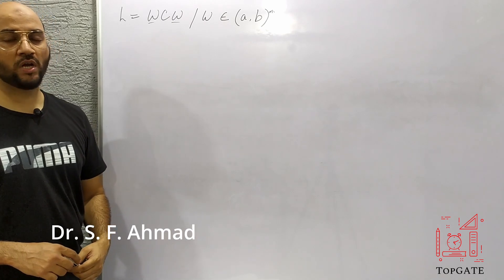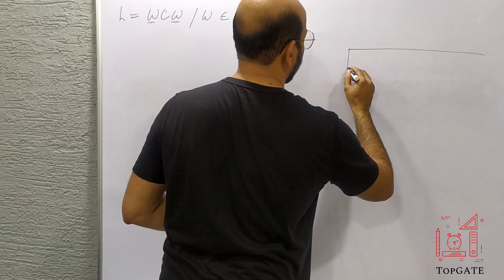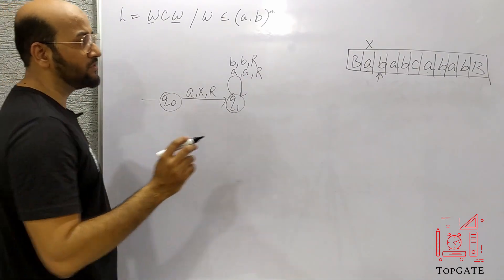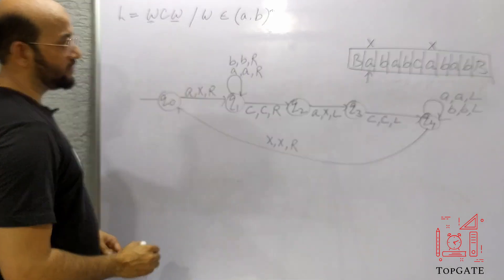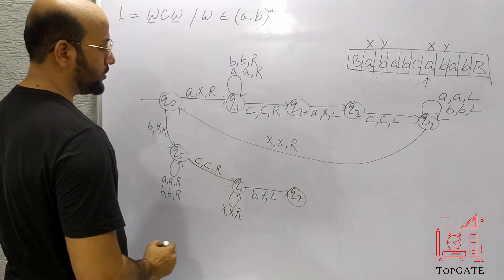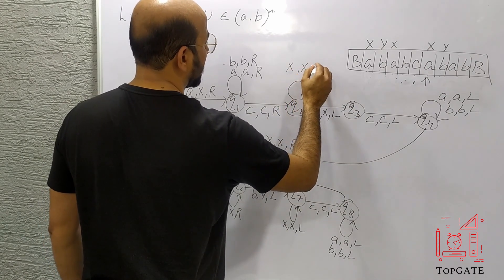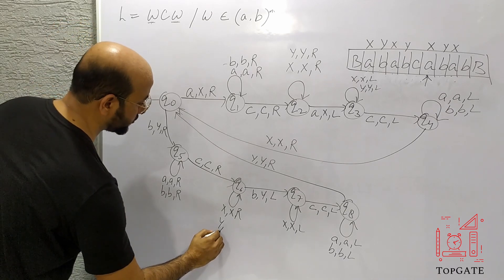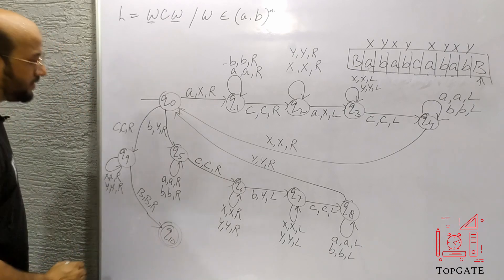Turing Machine for L = wcw in English | Turing Machine for the Language WCW | Automata Theory | TOC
Considering the machine to have three states—q0, q1, and q2—will help us begin designing a Turing machine for the language WCW, where W is any series of 0s and 1s. The input string will be on the input tape, and the input tape's head will originally be positioned on its first symbol. As the machine reads symbols and switches between stages in accordance with its rules, the head will move back and forth on the input tape.
The machine will initially enter state q1 after reading the first symbol of the input and labelling it with a blank symbol. Once it locates the first blank symbol, it will then proceed to the right, marking each symbol it reads with a different symbol, such as the letter X. It moves back to the left after reading the first blank symbol, marking each symbol it reads with a different symbol, such as Y, until it hits the first X symbol. When it detects an inconsistency between the symbols it is reading and marking, it enters a rejecting condition and comes to a stop. In the absence of that, it loops back and forth between states q1 and q2, marking symbols with X and Y, until it hits the input's end.
In this way, the Turing Machine can act as a language acceptor for the language WCW, accepting any string of the form WCW, where W is any string of 0's and 1's.
turing machine example
turing machine lecture
anbncn problem
language acceptance problem of turing machine